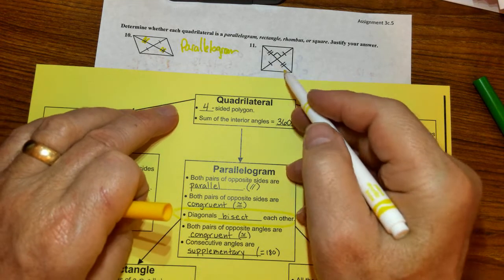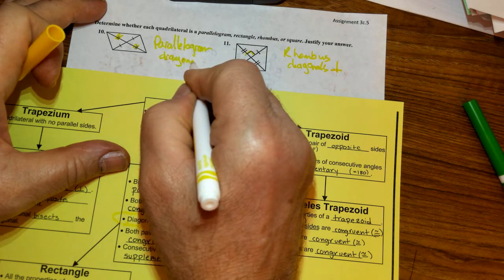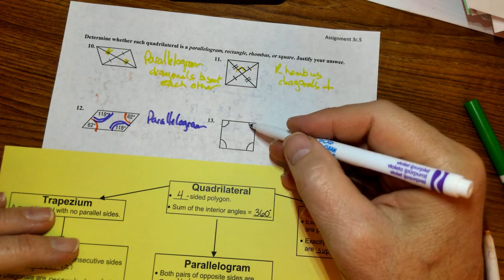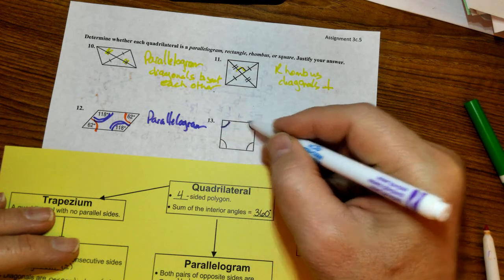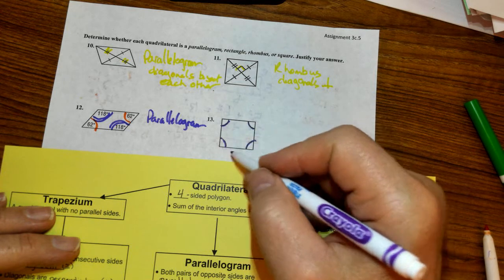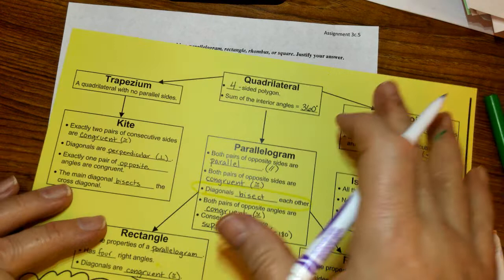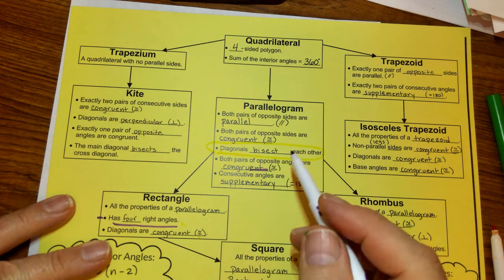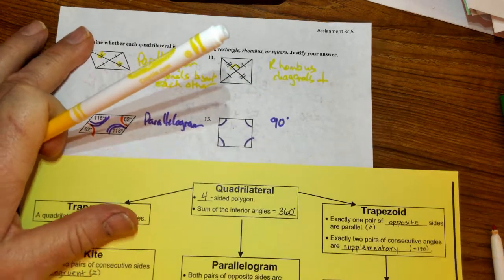HW 01.14.20 3c.5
Academic Geometry @ Paetow High School